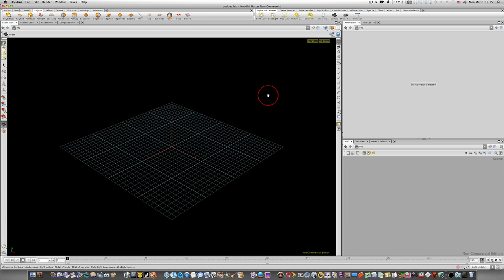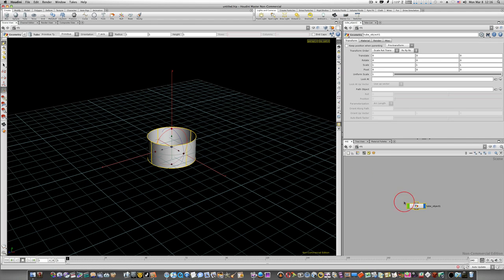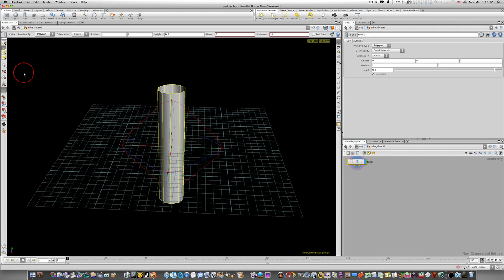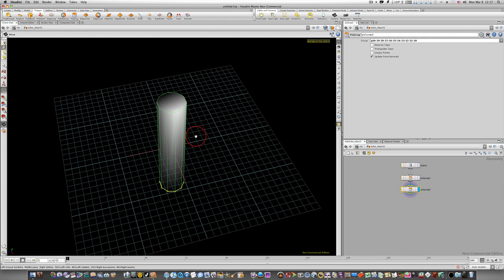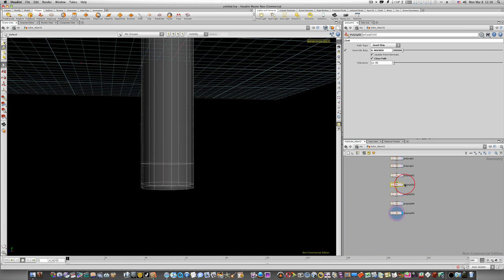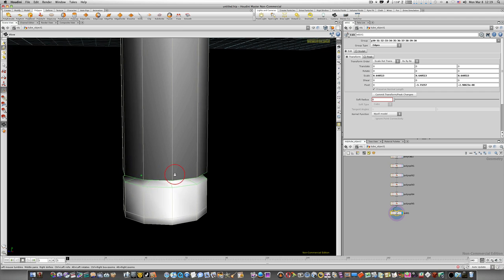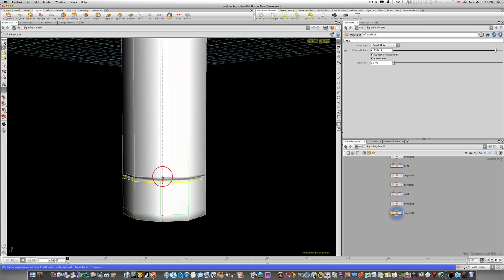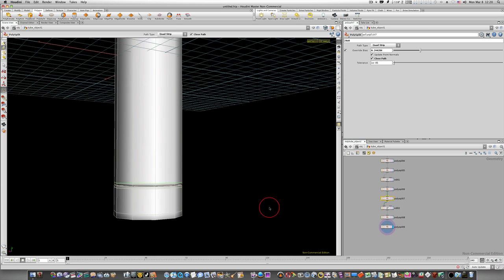Houdini 10 3D Modeling Tutorial: Low Poly Flashlight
How to model a low poly flashlight in Houdini using polygons.